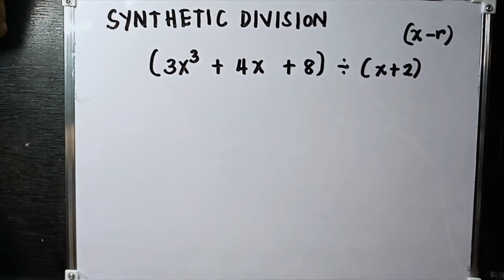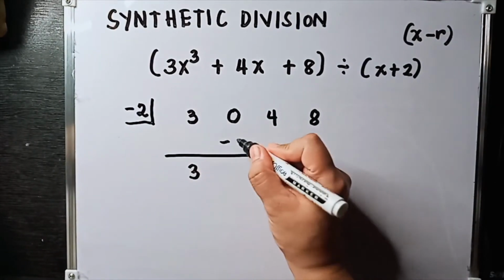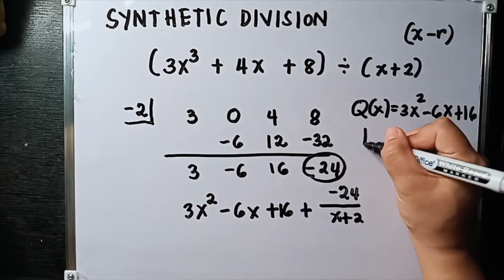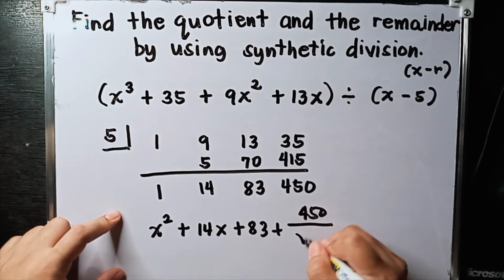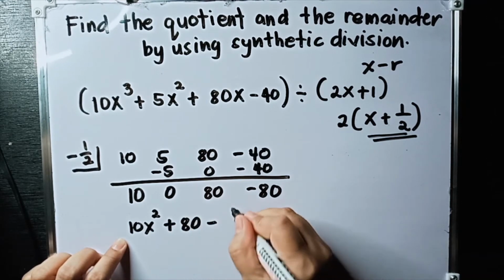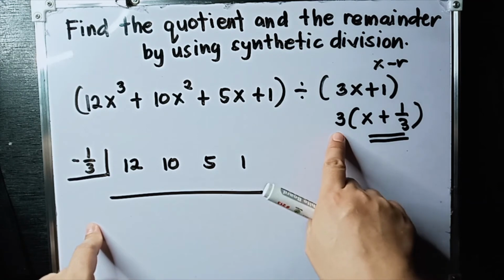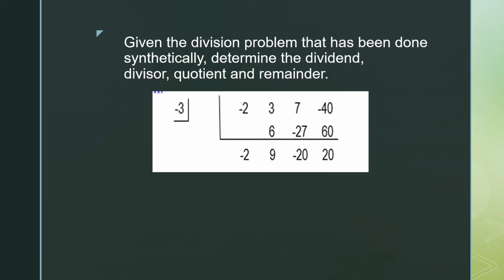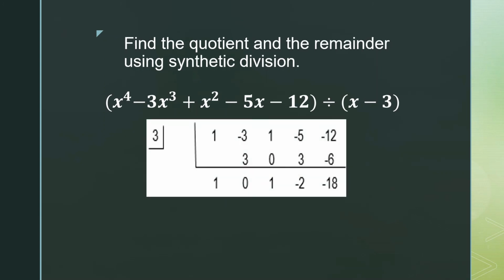Synthetic Division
Shorter procedure to divide polynomials by (x-r)